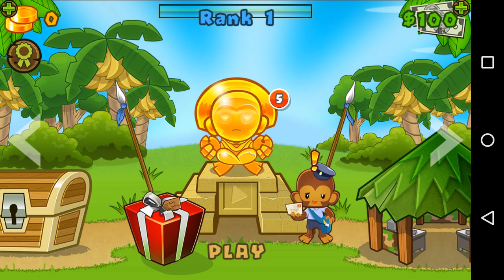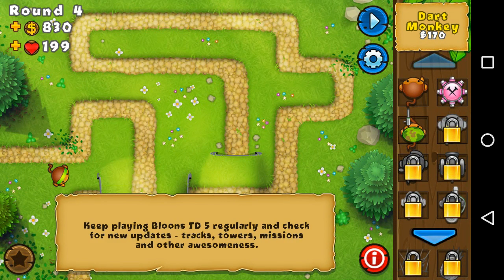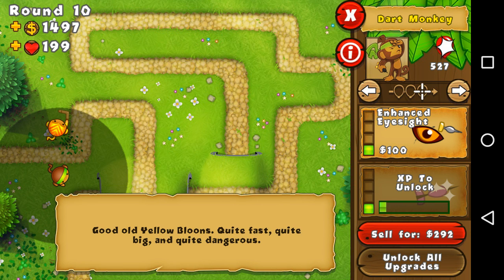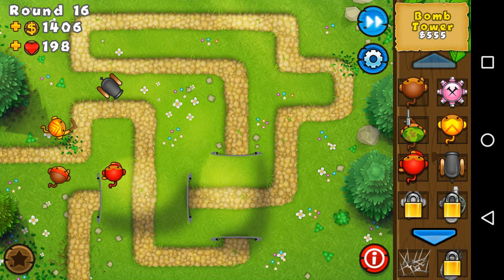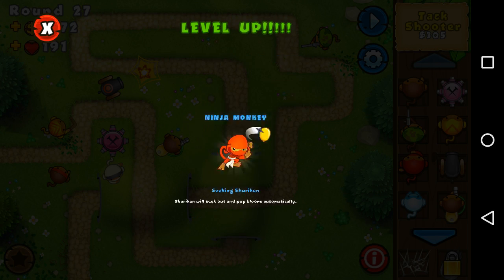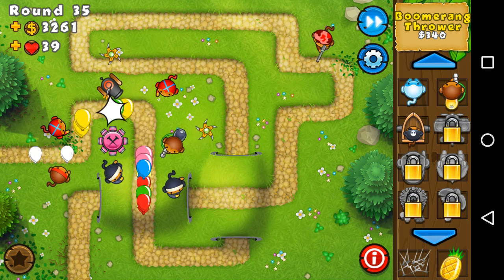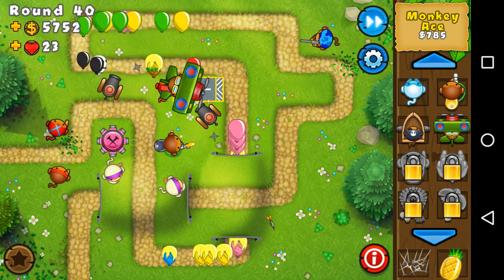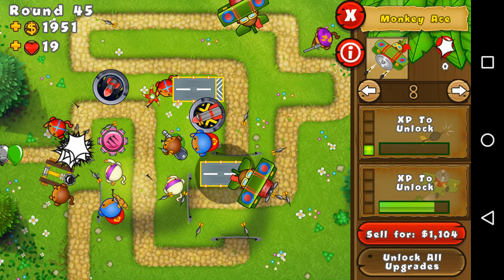Bloons Tower Defense 5 - Walkthrough - #1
Hello Everyone! I'm here back with another video and today we are playing bloons TD 5. Hope you guys will enjoy this video, I tried very hard on it and it's my longest video! Stay part of The Fighting Nation!